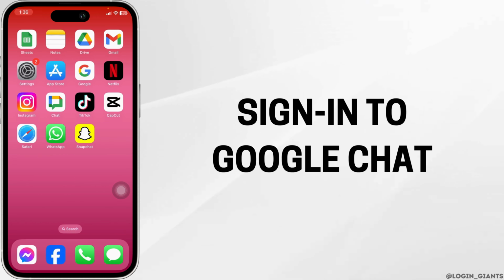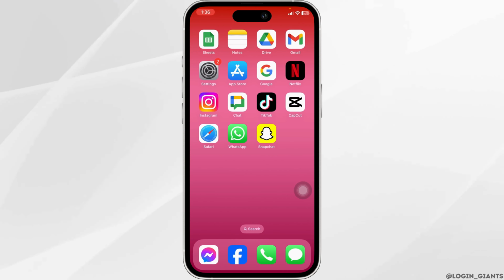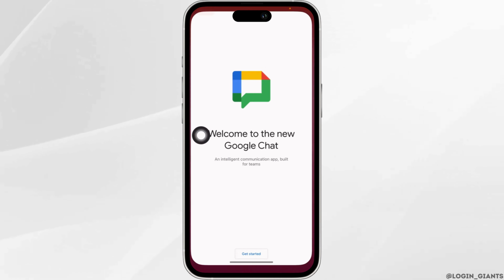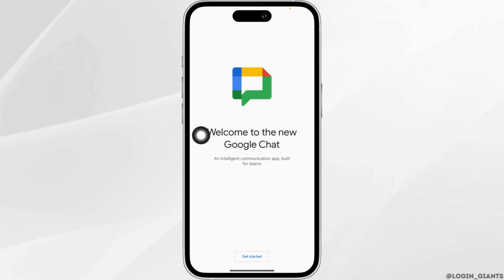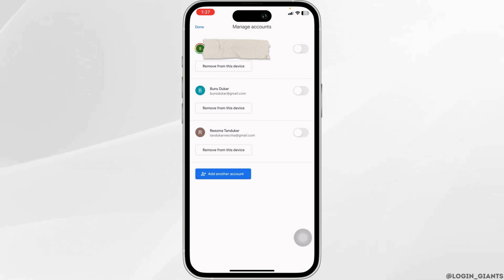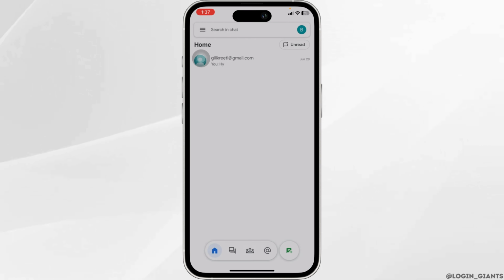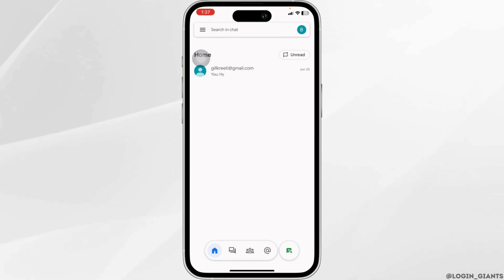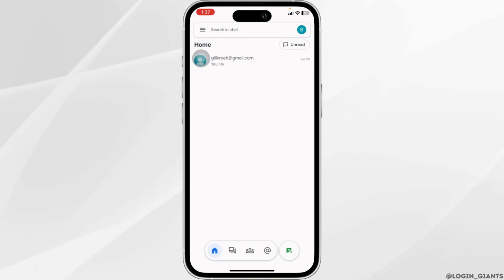How to Sign In to Google Chat App for the First Time (Full Guide)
🔑💬 How to Sign In to Google Chat for the First Time (Full Guide)

Signing in to Google Chat for the first time is a seamless process that allows you to access the platform's messaging features. Follow this comprehensive guide to learn how to sign in to Google Chat for the first time.

In this tutorial:
0:00 - Introduction
0:05 - How to Sign In to Google Chat for the First Time

Discover the step-by-step process to sign in to Google Chat for the first time. The guide covers how to open the Google Chat app on your device, enter your Google account credentials (email and password), and follow the on-screen prompts to complete the sign-in process. Learn how to access Google Chat's messaging capabilities and start communicating with your contacts effectively.

Begin your journey on Google Chat by signing in for the first time with this comprehensive guide.